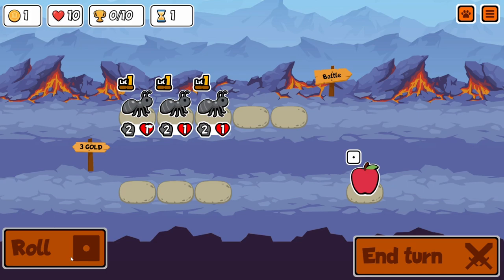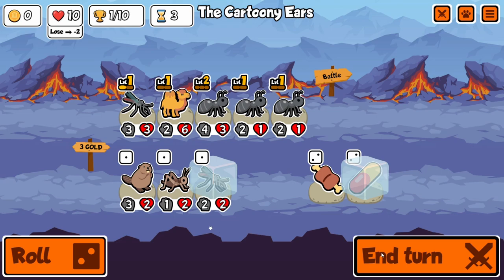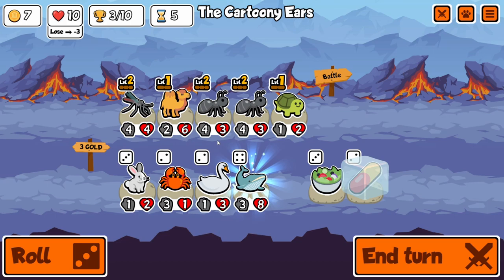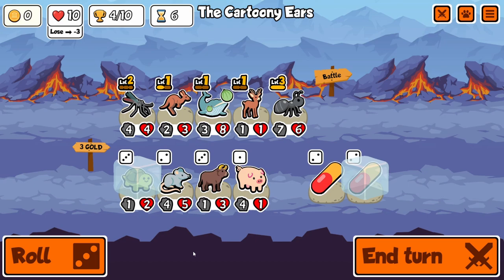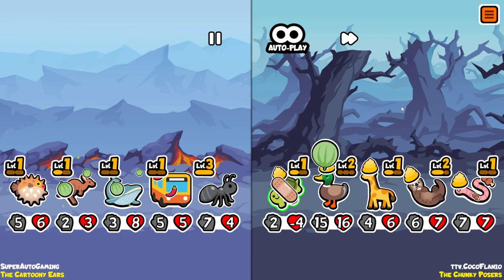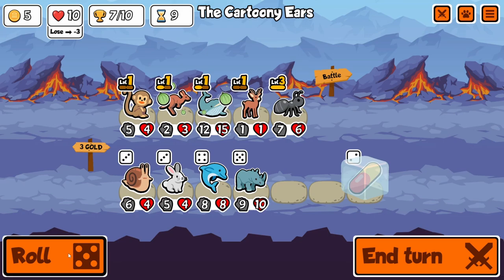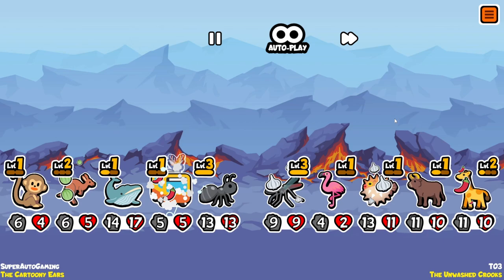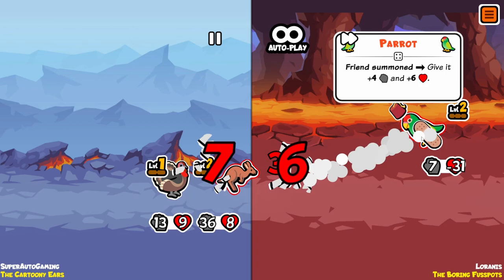The FLAWLESS WHALE/DEER Game In Super Auto Pets!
it aint no lobster but its still perfect!